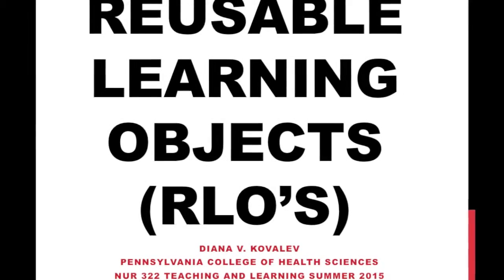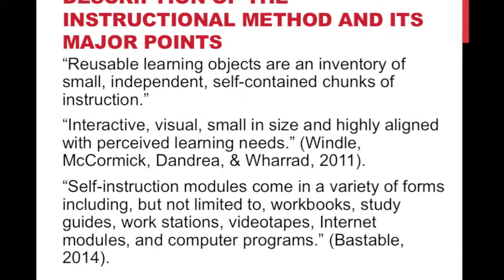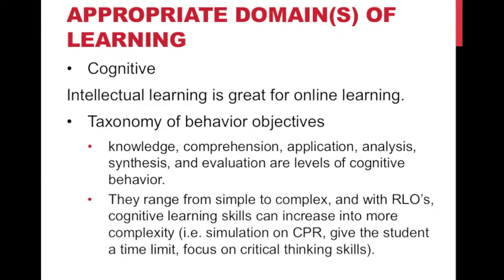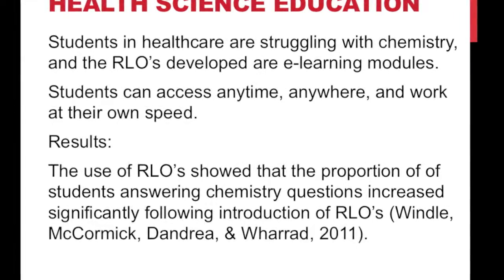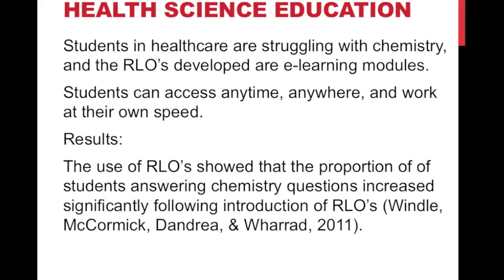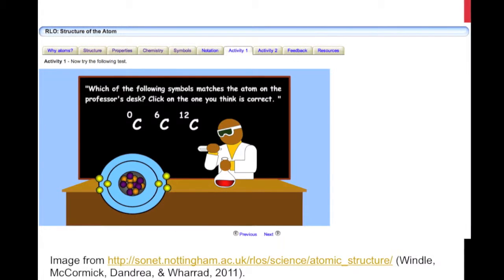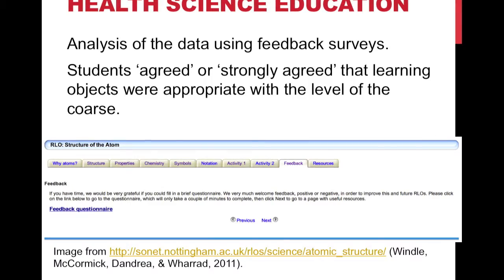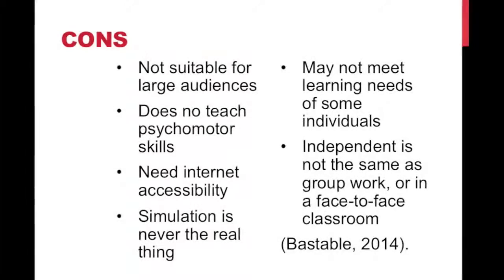Reusable Learning Objects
NUR 322 Teaching and Learning